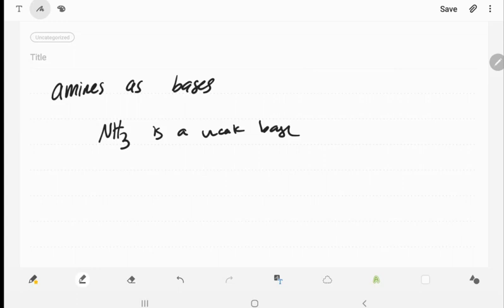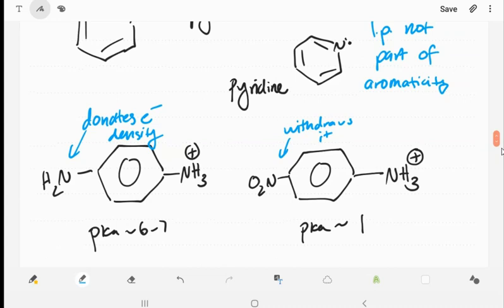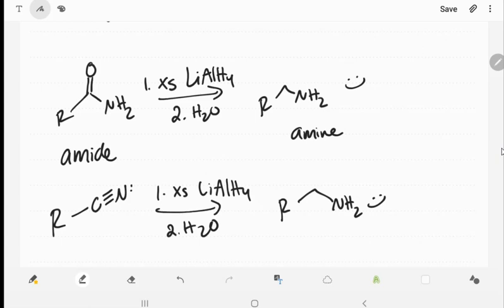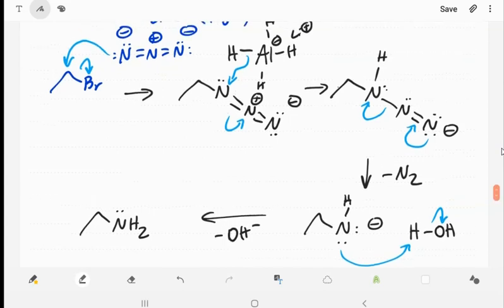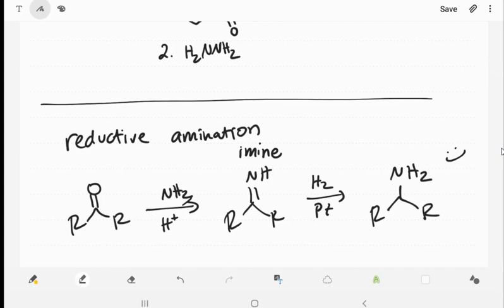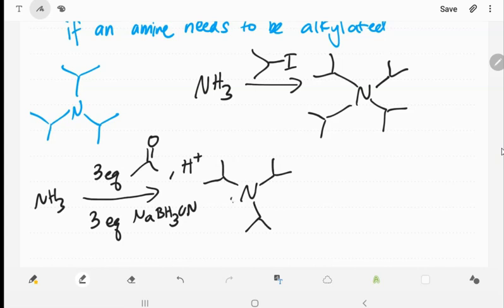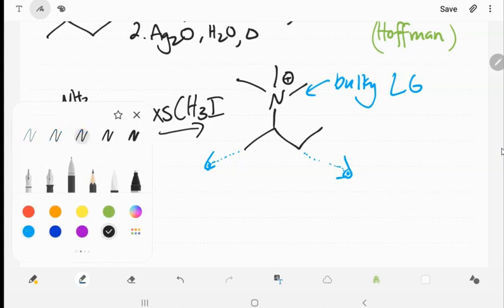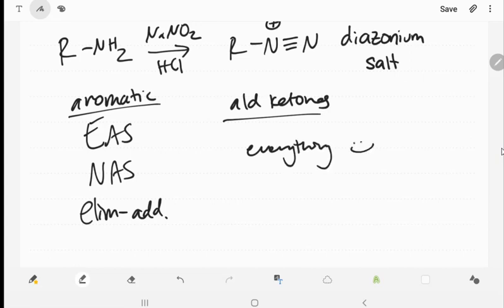C106: synthesis of amines